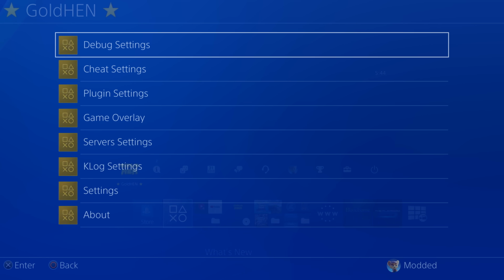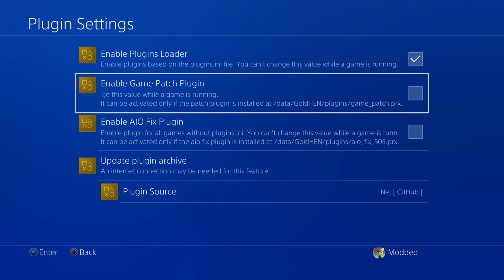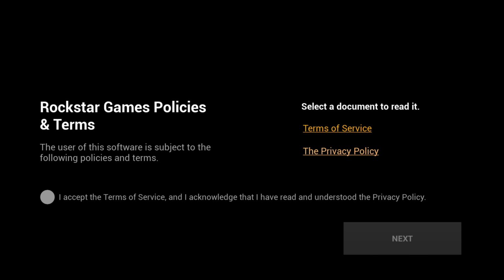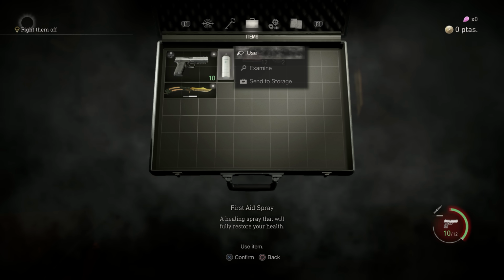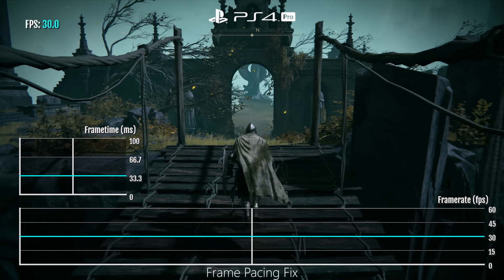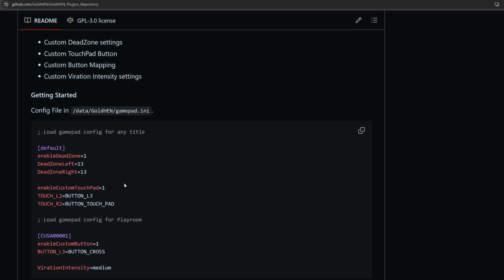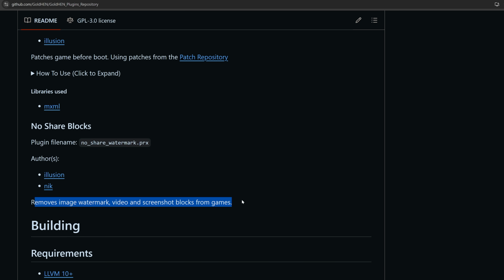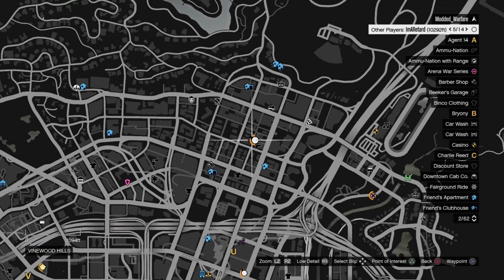Level up your PS4 Jailbreak with these Handy GoldHEN plugins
PS4 GoldHEN Plugins explained, what they are and how to use them.

Timestamps:
0:00 - Intro
0:34 - Activating Plugins
2:22 - Game Patch
3:17 - AIO Fix
4:28 - AFR Plugin
6:27 - Button Swap
6:49 - Force 1080p
7:15 - Force 30fps
8:07 - Fliprate Remover
8:36 - FrameTime Logger
9:12 - GamePad Helper
10:45 - No Share Blocks
11:39 - YouTube app Plugin
12:45 - GTA Online Plugin